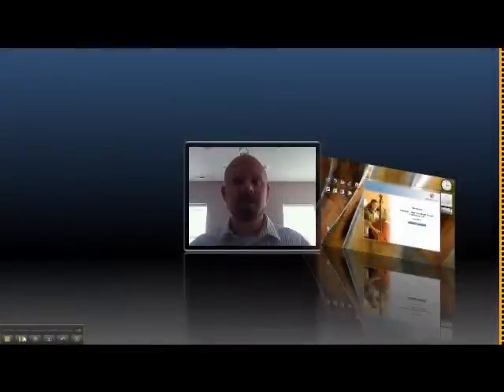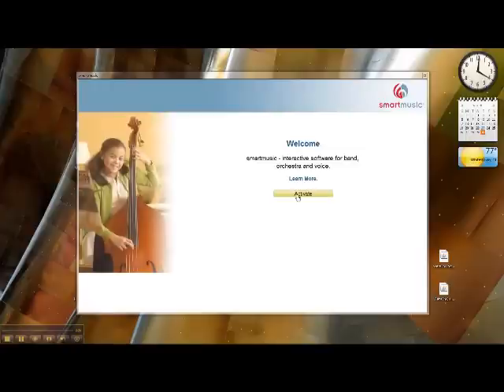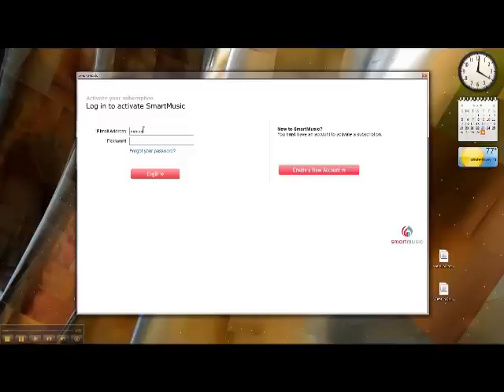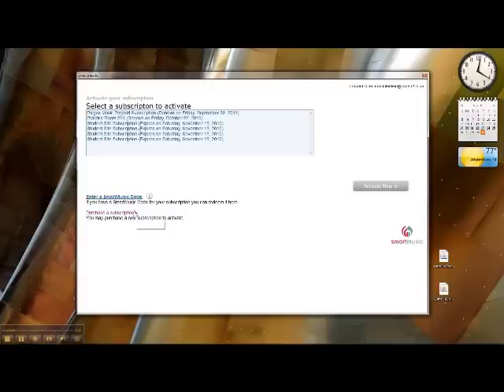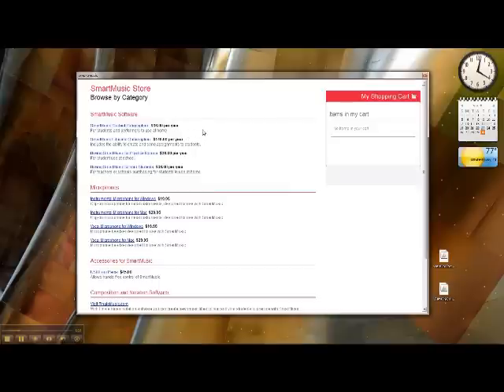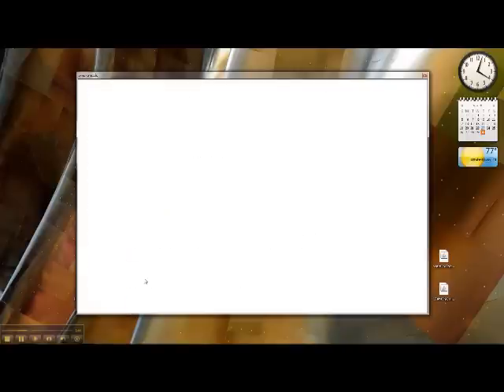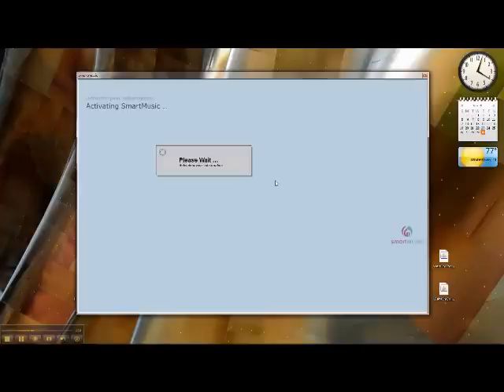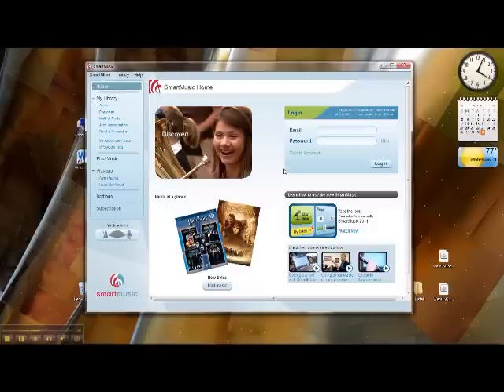SmartMusic Activation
Learn how to activate a SmartMusic installation.